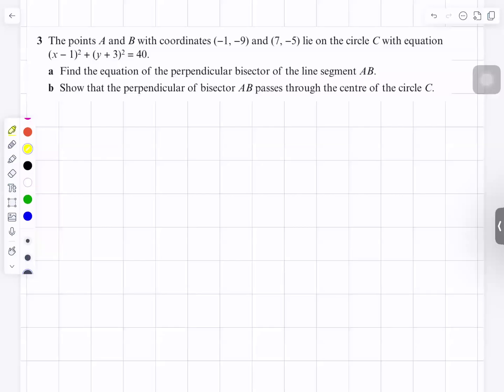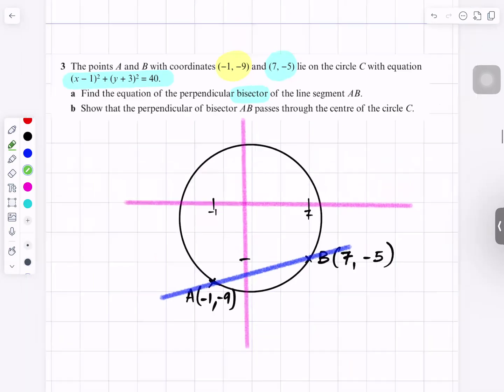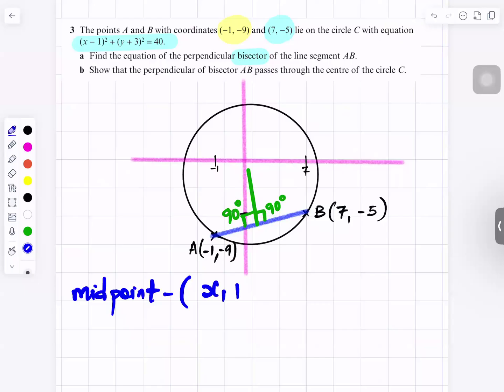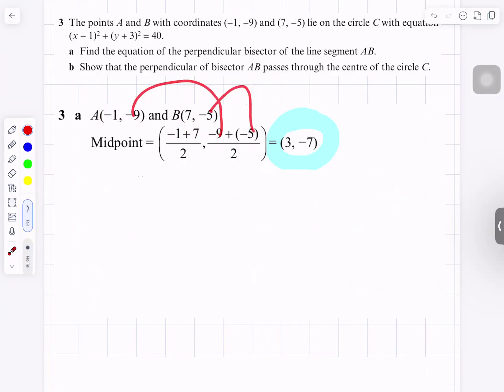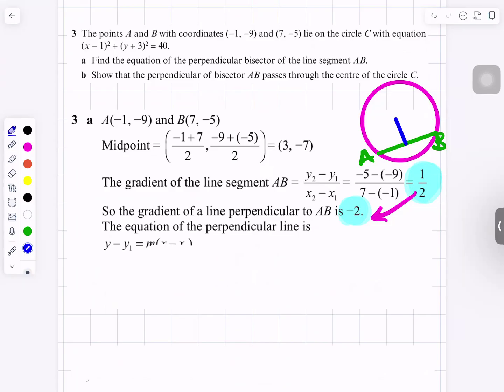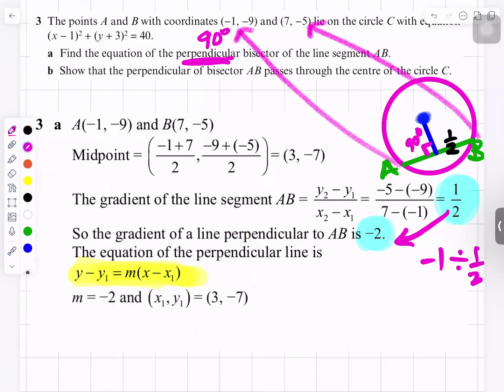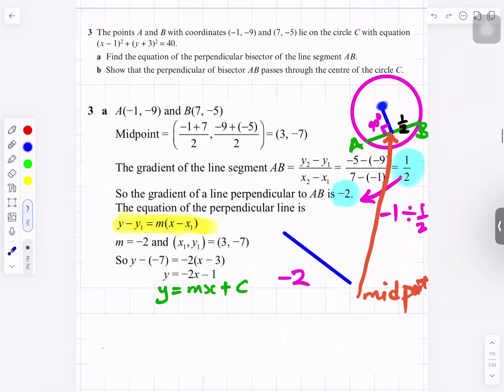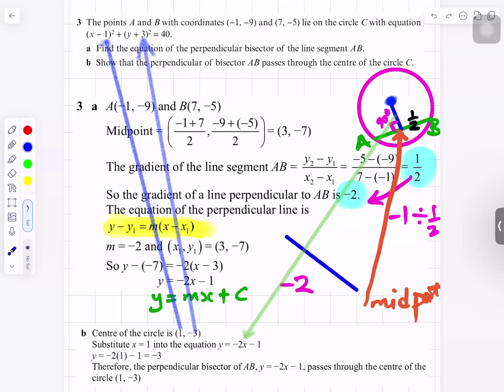Ex 6E q3 AS